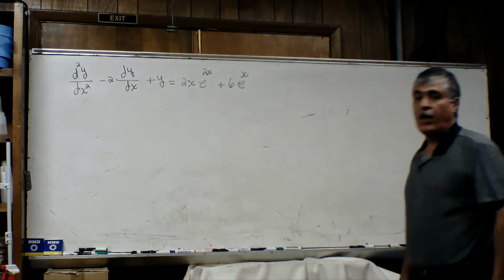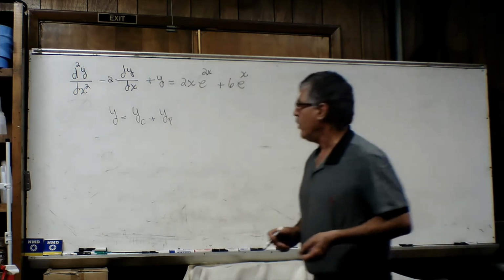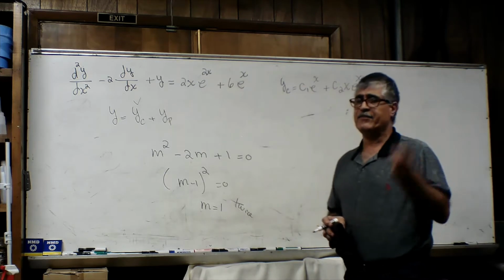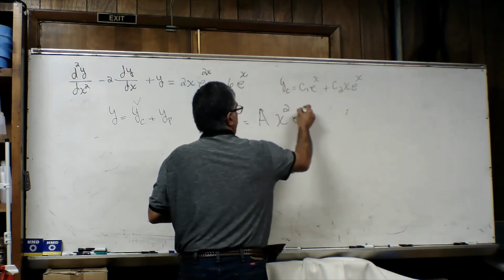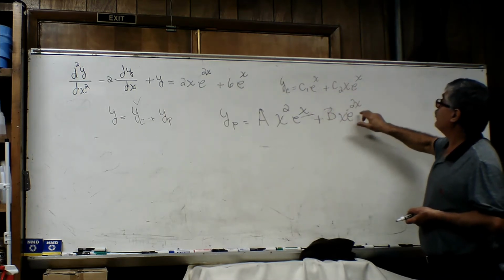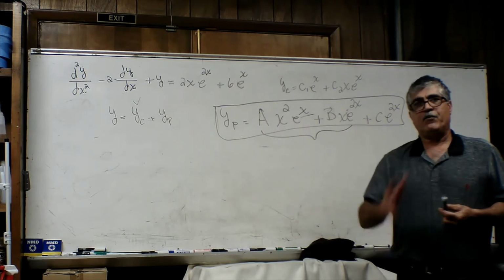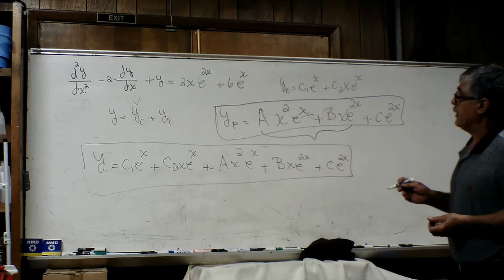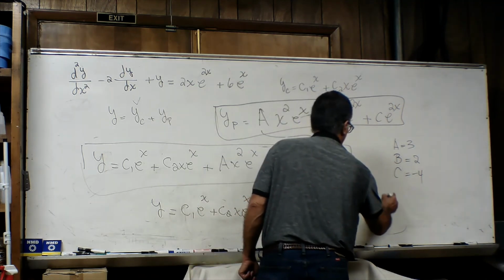ANOTHER EXAMPLE - SECOND ORDER NON-HOMOGENEOUS DIFFERENTIAL EQUATION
VERY GOOD EXAMPLE IN HOW/WHAT TO ASSUME AS A PARTICULAR SOLUTION FOR THE NON-HOMOGENEOUS PORTION.